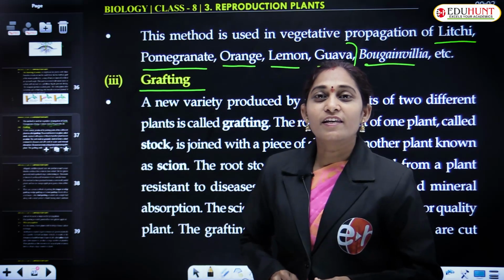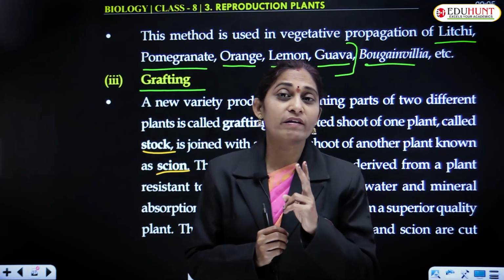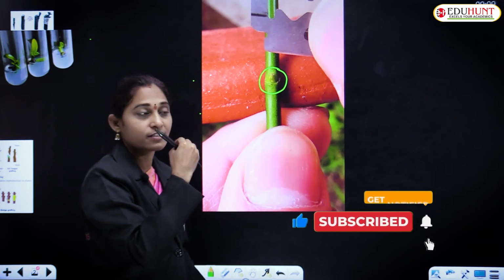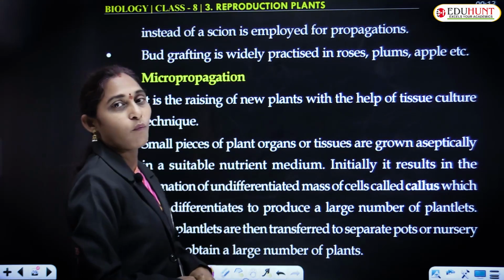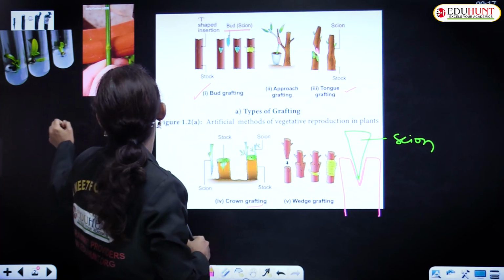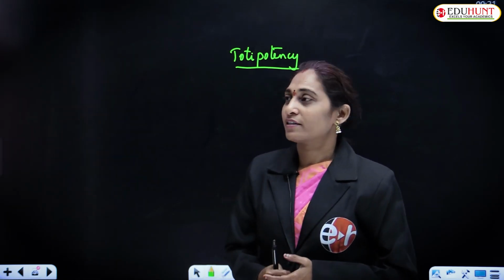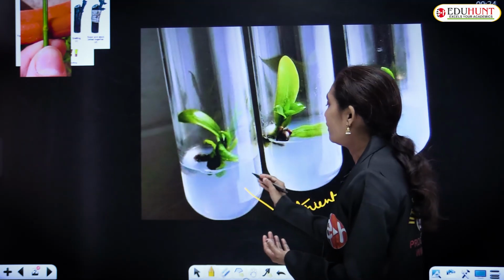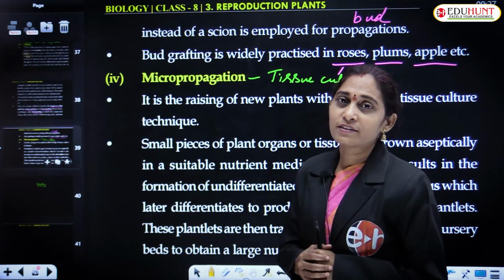7. Artificial Methods Of Vegetative Propagation | Reproduction In Plants | Class-8 | Biology | Edu..